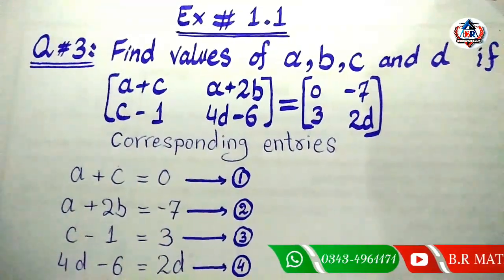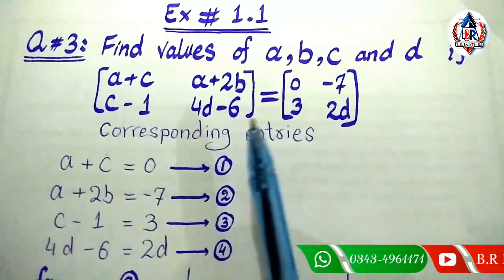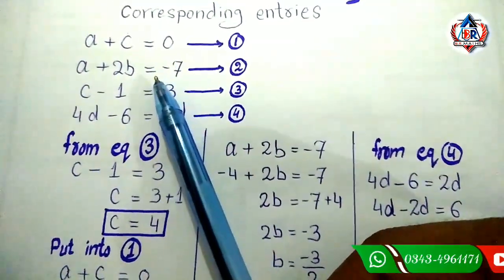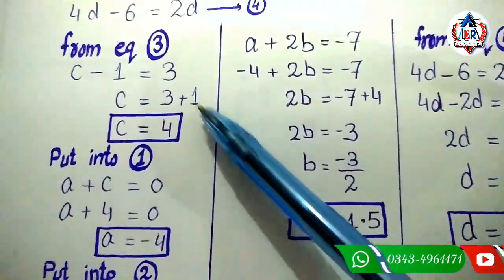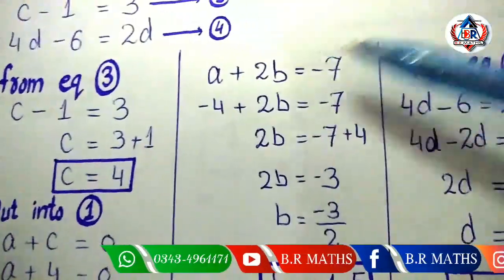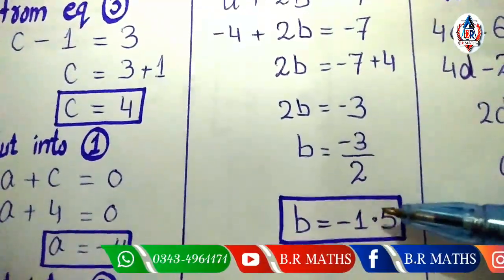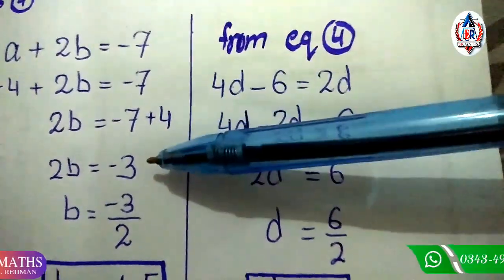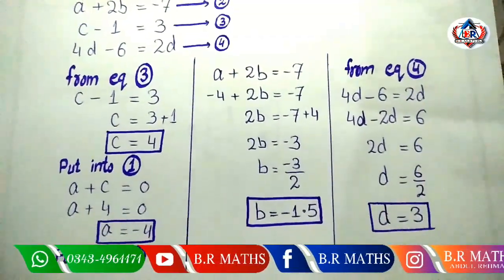Maths Class 9 | Chapter 1 | Exercise 1.1 | Question no.3 |B.R Maths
In this video, Sir Abdul Rahman will show you how to solve rd the 3 question of the Exercise 1.1 of Chapter 1. This chapter is all about Matrices and Determinants. Matrices and determinants are fundamental concepts in linear algebra, a branch of mathematics that studies vector spaces and linear transformations. I hope that this video will clear all your doubts about the long question of the first exercise of Chapter 1.